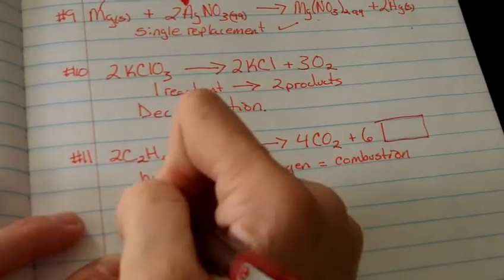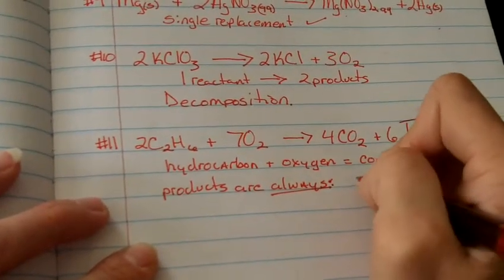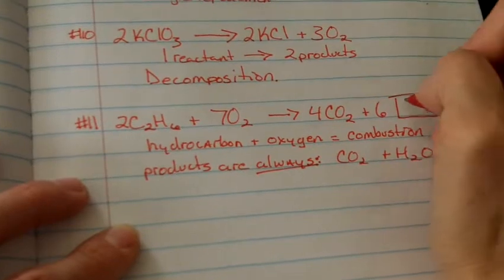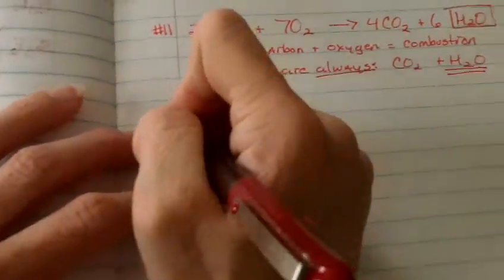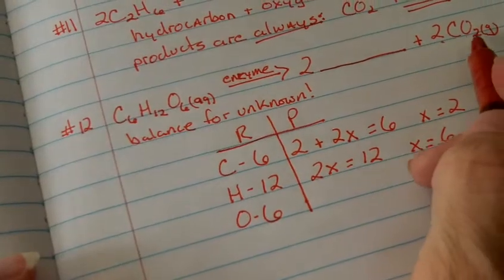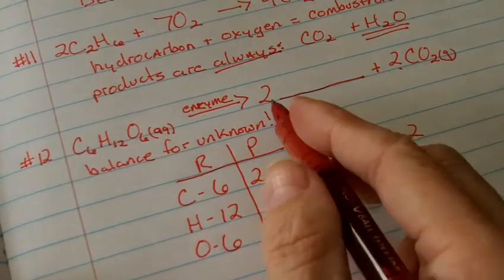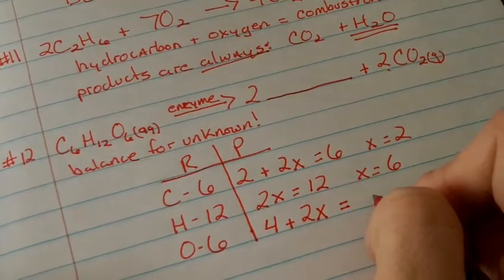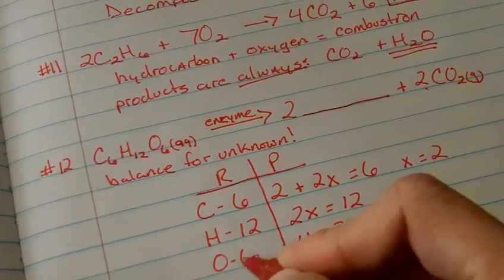Formative Review Part 3